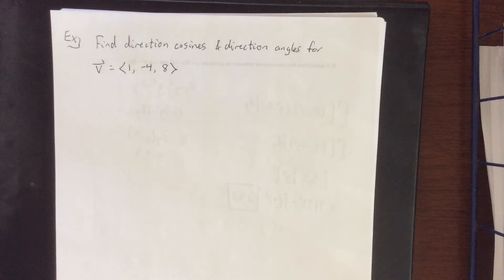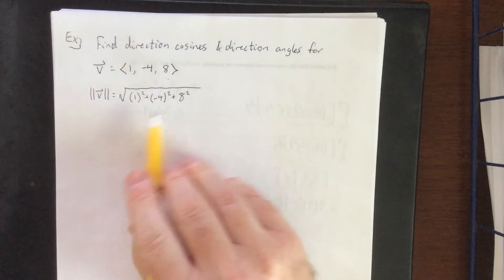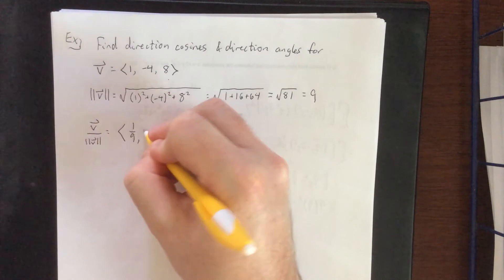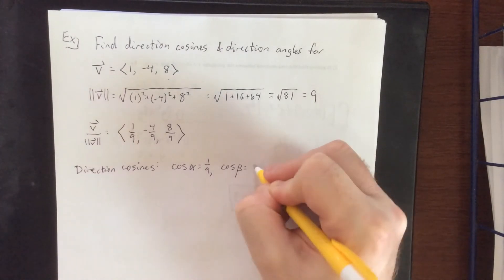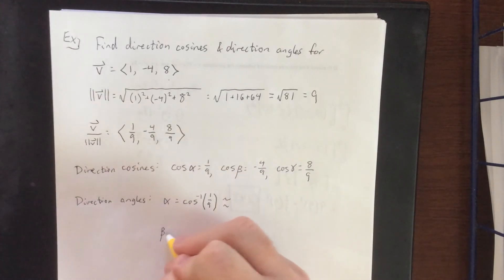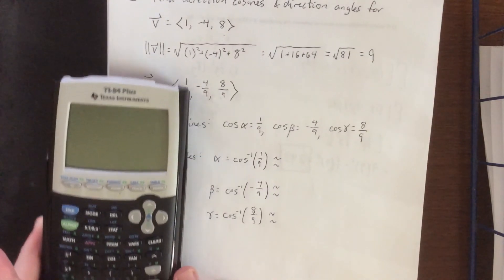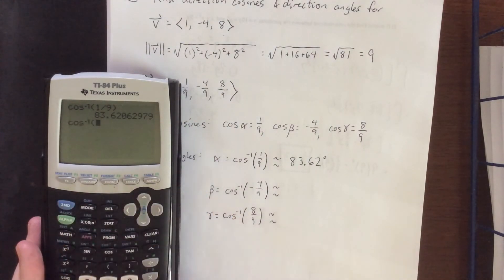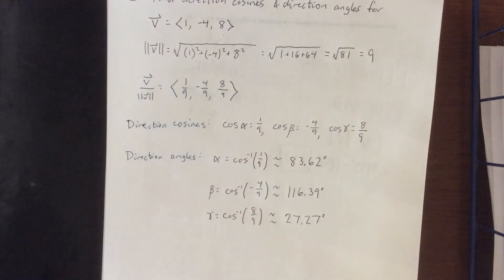Example of direction cosines and direction angles